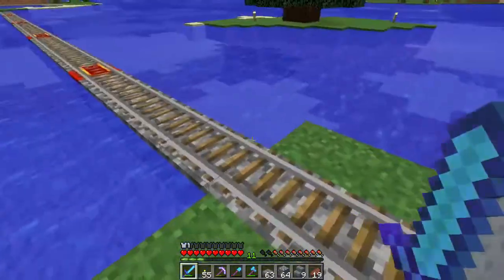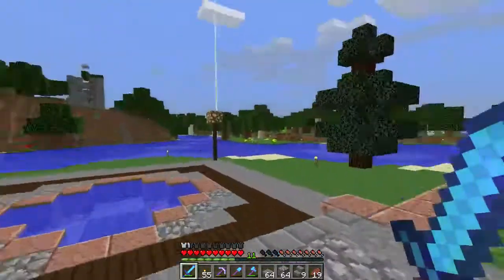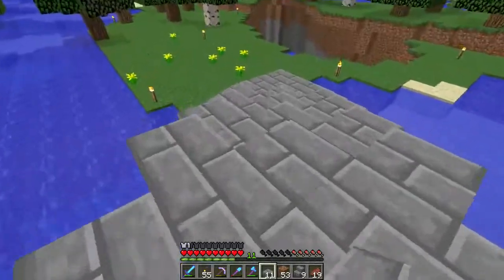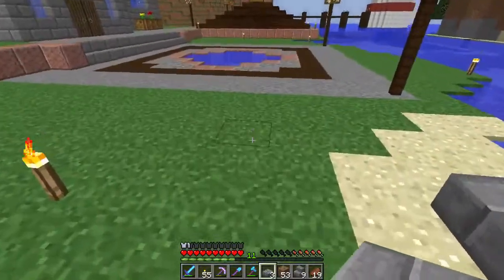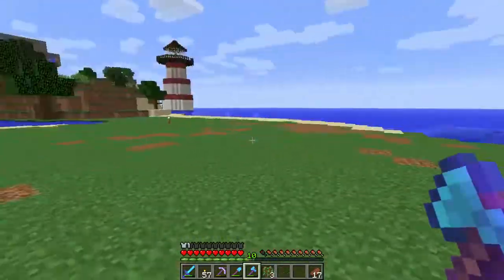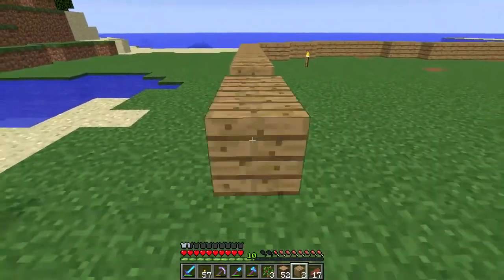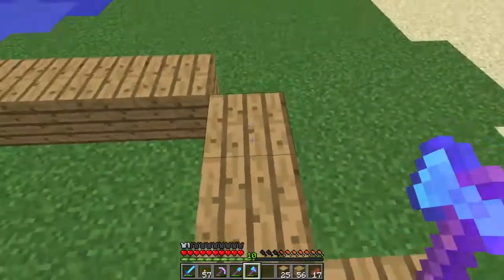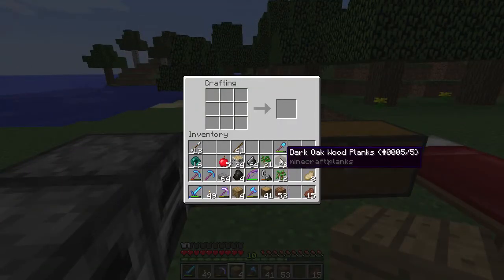This Is Minecraft! : Episode 47 : The Bridge to Knowledge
In this episode we start a couple new projects. The first is a bridge. The bridge leads to the second project which is a new library. Enjoy! :)